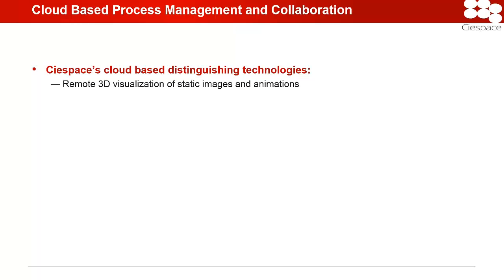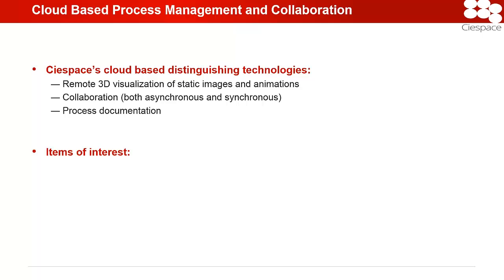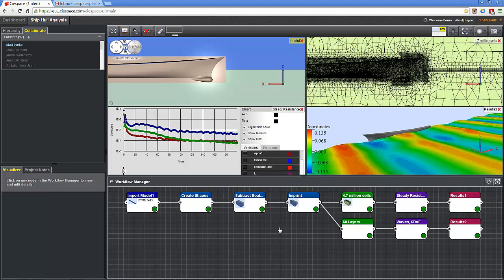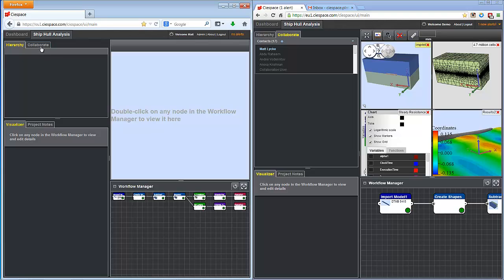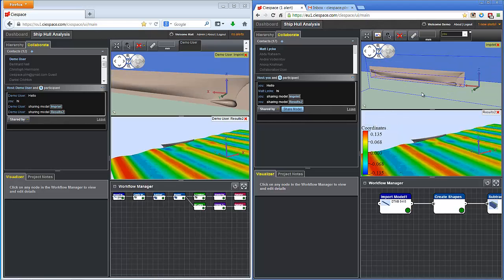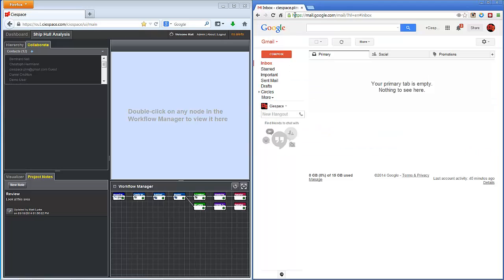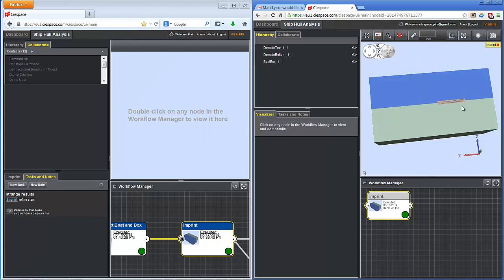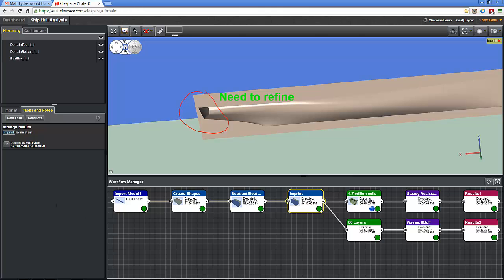ESI Data/Project/Workflow & Real Time Collaboration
The ESI Cloud Platform is a highly scalable, Multi-Tenant system. The access is fully browser based without any downloads or plug-ins. The Platform is Cloud Neutral supporting both Public as well as Private cloud versions and the architecture is mobility ready for use on tablet and phone devices.

Two of the several unique features of the Platform are:

1. 3D Visualization - Both CPU and GPU enabled, Client side and Server side rendering exists to preserve the interactivity needed while being able to handle the big data for 3D Visualization in the browser. Scalable, distributed processing over a large number of cores is enabled.

2. Real Time ‘Visual’ Collaboration – this is possible on any 3D data among any number of users worldwide. Analytics allow users to monitor the usage and performance of various components of the system and also help track usage based billing.

The Platform is Open and is ideal for several other applications sharing similar characteristics in terms of 3D Visualization, Collaboration, High Performance Computing e.g. Gaming, Simulations, Test-Analysis Correlation, CAD, CAE, EDA, Online 3D Databases, Geology & Oil Exploration, Real Time Communication and Big Data Analytics.